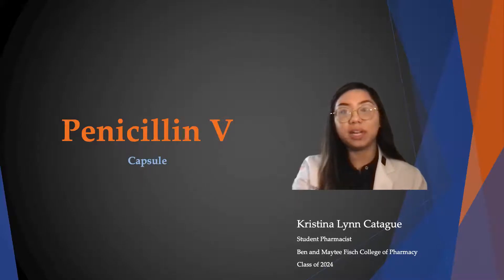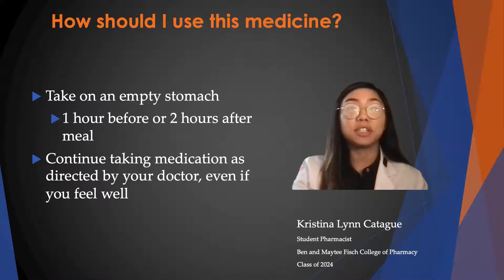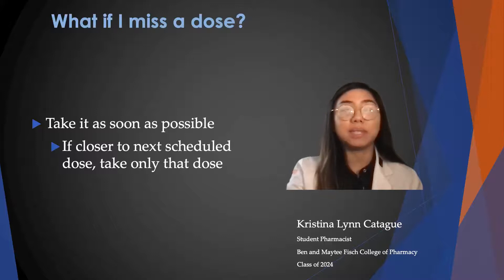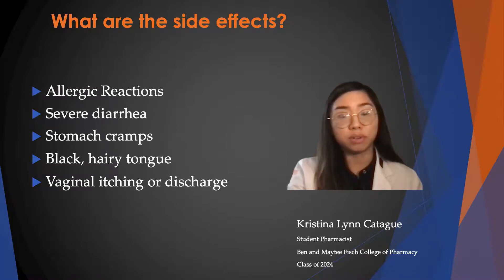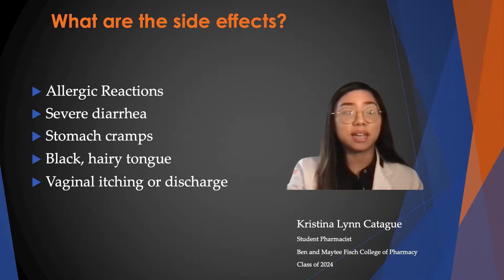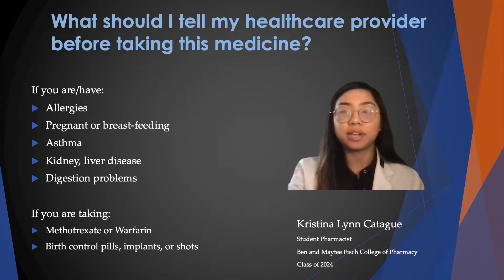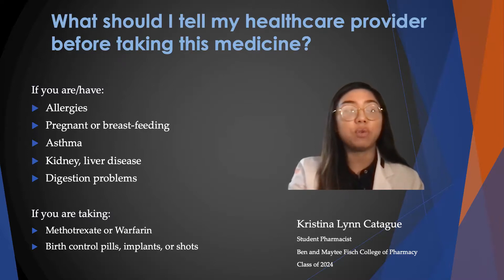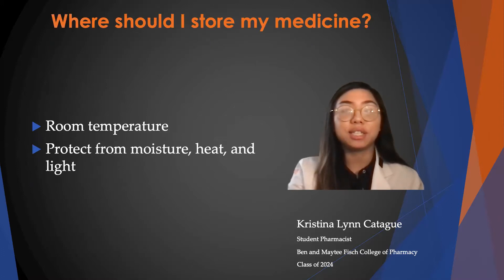Penicillin V Patient Counseling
Kristina Lynn Catague

Time  Stamps
Intro: 00:00-00:09
Why am I taking this medication? 00:10-00:14
How should I take this medication? 00:15-00:31
What if I miss a dose? 00:32-00:39
What are the side effects? 00:40-1:17
What should I tell my HCP before taking this medication? 1:18-1:48
Where should I store my medicine? 1:49-1:53
Outro- 1:54-1:56